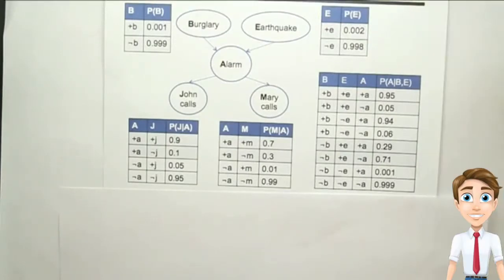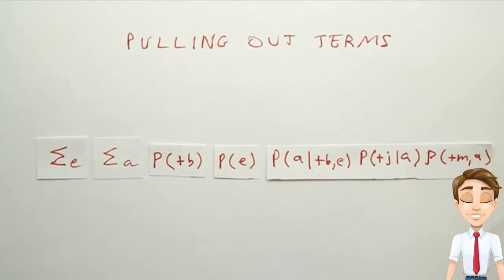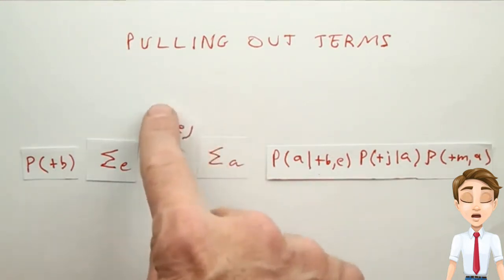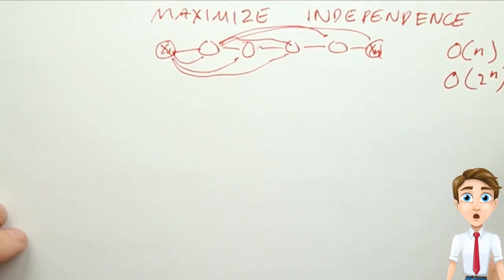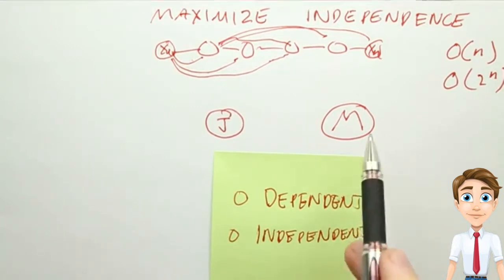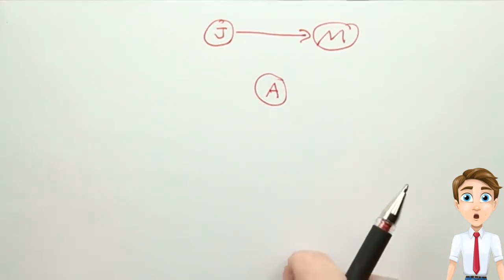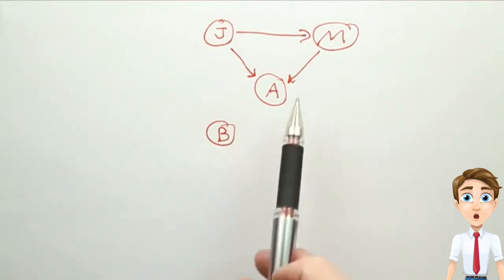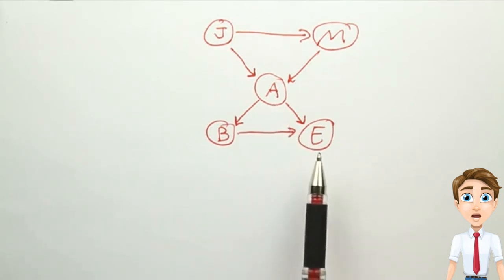Questions & Answers { AI } - Speeding up Enumeration -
Artificial Intelligence.
Q&A
AI courses.
Quick lessons.
test knowledge.
Speeding up Enumeration
Enumeration
AI examples
English Class.